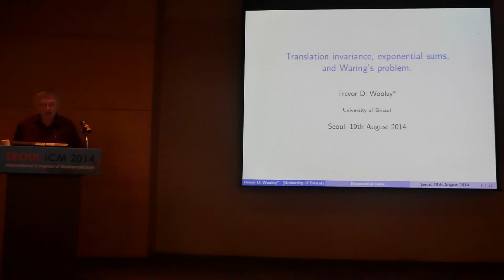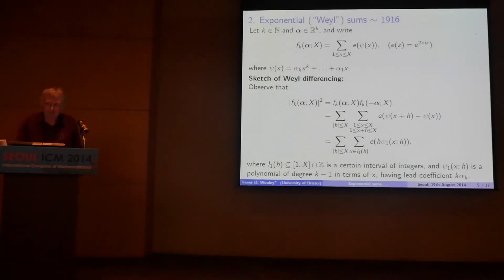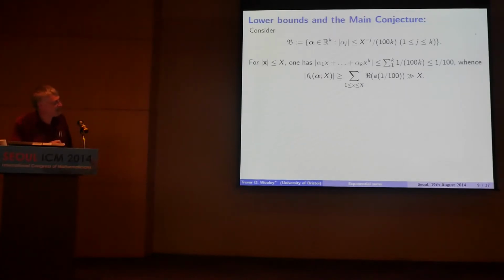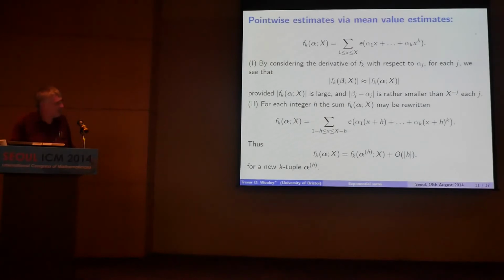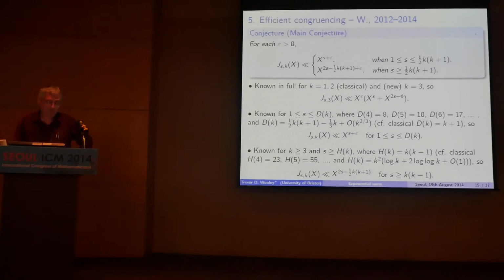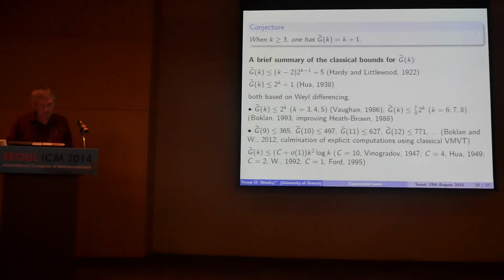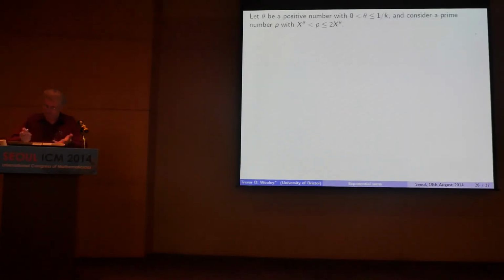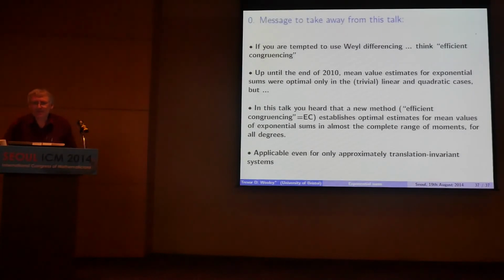Trevor Wooley - Translation invariance, exponential sums, and Waring's problem [ICM 2014]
Invited Lecture

Speaker: Trevor Wooley

Title: Translation invariance, exponential sums, and Waring's problem

8.19(Tue)
[Day6]